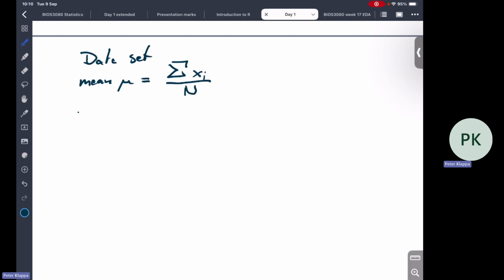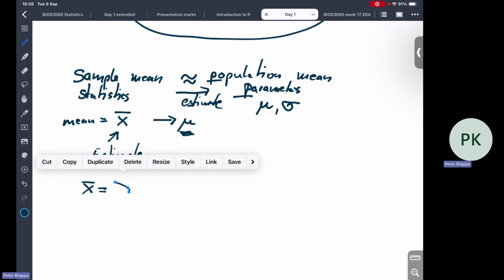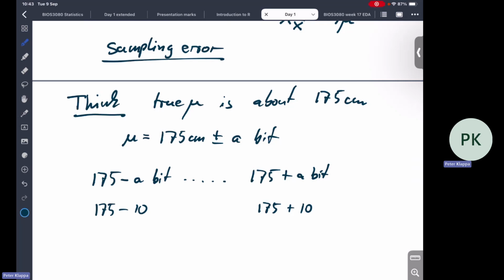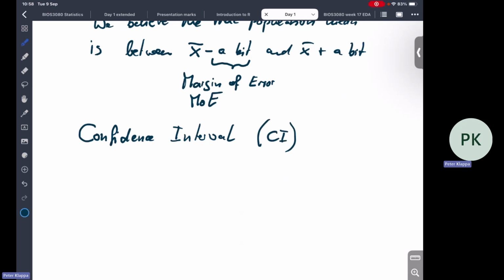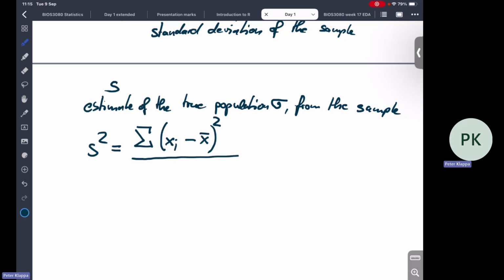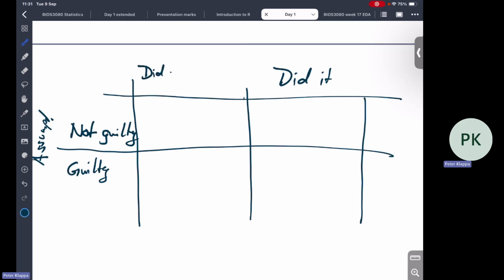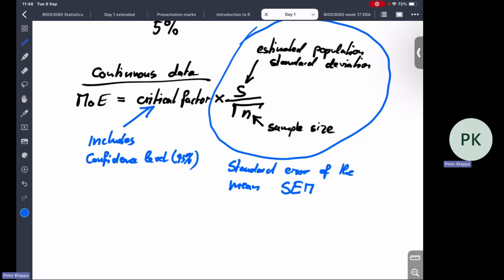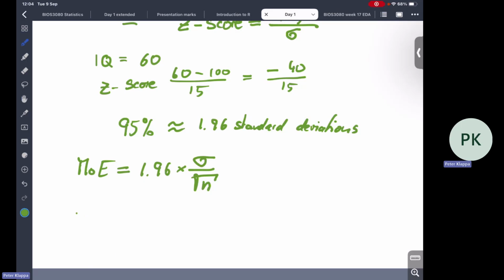Clinical trial statistics 3/8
Inferential statistics, confidence interval, normal distribution, type I and II error